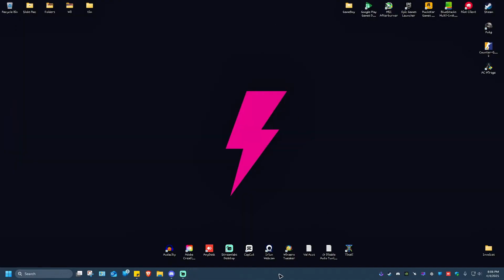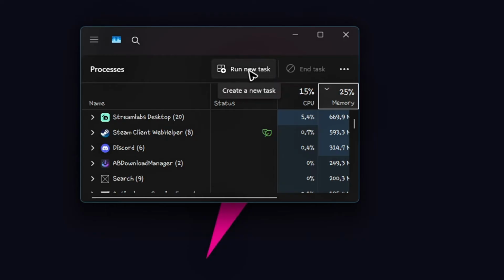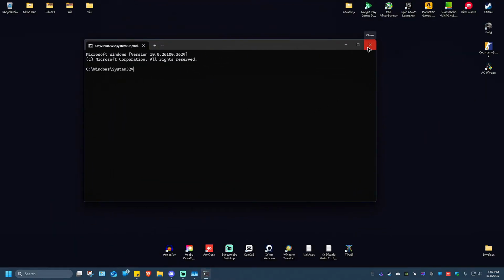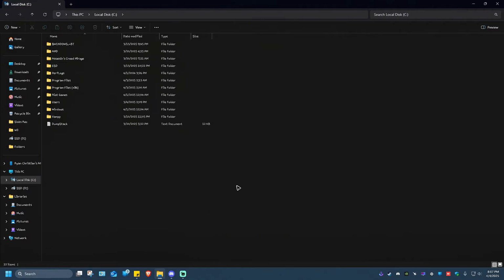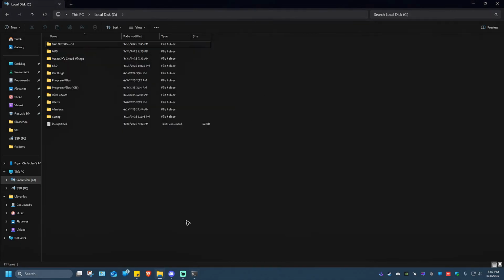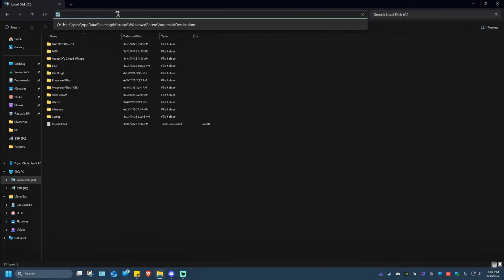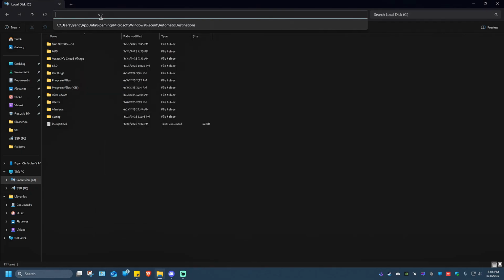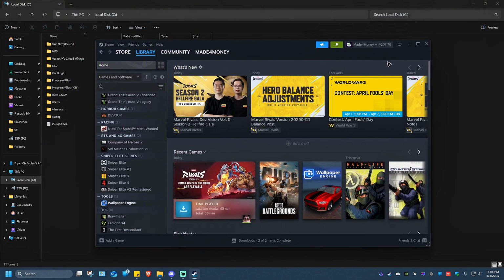How to OPEN CMD (Step by Step)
Need to open Command Prompt (CMD) on your Windows PC? This step-by-step tutorial shows you how to quickly launch CMD using various methods, including the Start menu, Run dialog, and keyboard shortcuts. Learn how to access CMD efficiently.